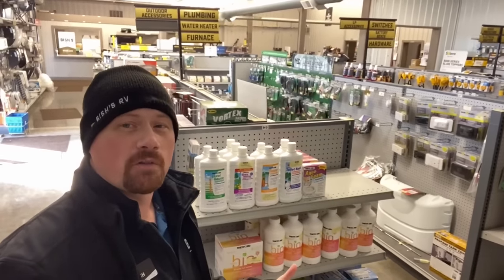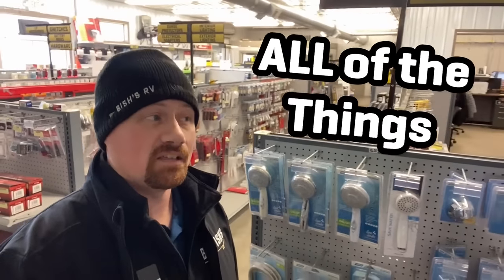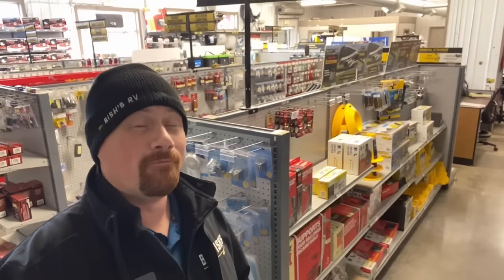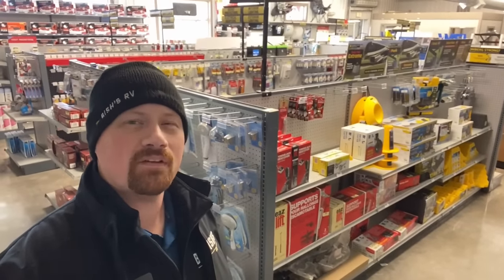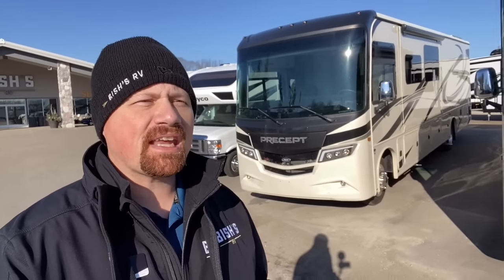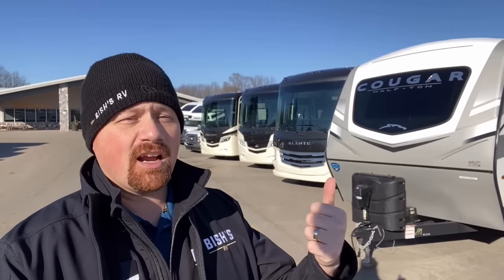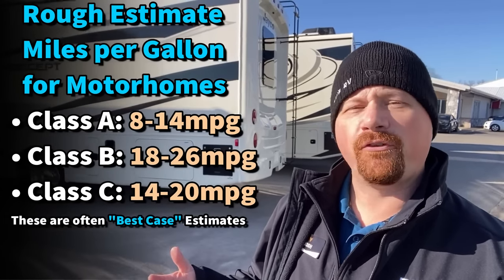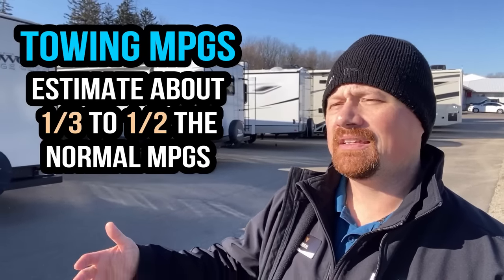TRUE cost of an RV & Things to Consider BEFORE Buying!!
"How much does an RV cost?" is a question that has a lot of answers. Not only are there the up-front costs of the purchase of the RV but there are multiple additional costs to consider.

In our video today we'll look at things like the parts and accessories you may want for your RV, RV Insurance Costs, Storage, Campsites, and even fuel for either driving a motorized RV or towing an RV with your vehicle.

Our goal is to help you not only find your second RV the first time but also in making sure it's the RV that will TRULY fit your complete annual budget & be a reliable source for your RV-based information!

00:00 What is the TRUE Cost of RV Owning an RV?
01:03 Parts & Accessories
04:59 RV Winterizing
10:34 Taxes & Fees
16:33 BUYER BEWARE!!
21:06 RV Insurance
22:16 RV Fuel & MPG
25:50 RV Storage
28:22 Campsite Costs
31:47 Subscribe Now for More!!

to learn more about this topic!